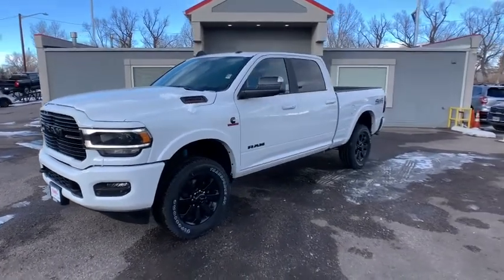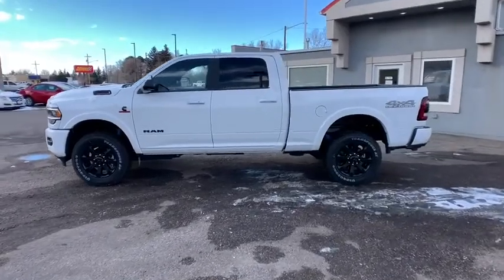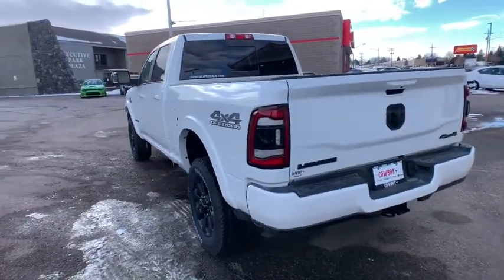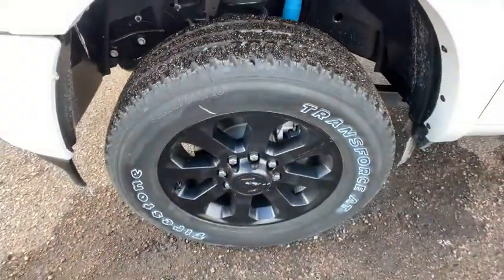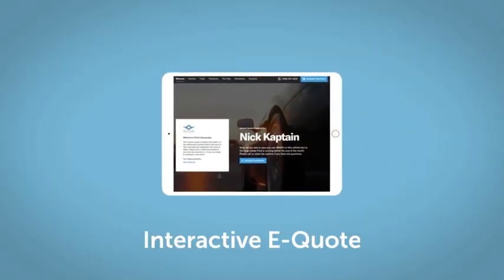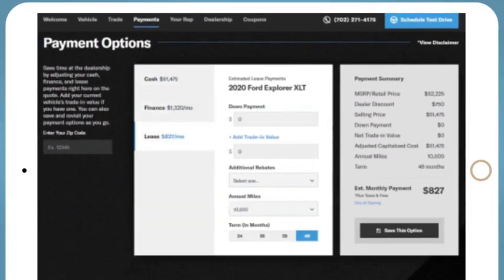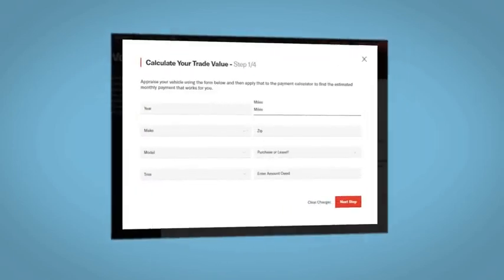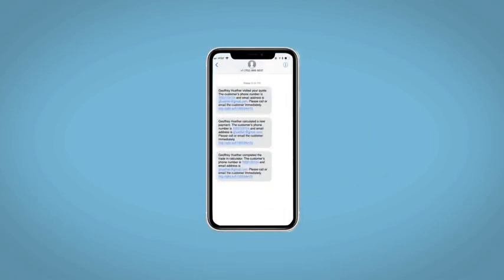2021 Ram 2500 Fort Collins, Greeley, CO, Laramie, Casper, WY R663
Bright White Clearcoat New 2021 Ram 2500 available in Cheyenne, Wyoming at Cowboy Chrysler Dodge Jeep Ram, Servicing the Fort Collins, Greeley, CO, Laramie, Casper, WY area.

Where are you going to stumble upon a nicer Laramie at this price? Nowhere, because we've already looked to make sure*** Incredible price!!! Priced below MSRP* All the right ingredients!!! 4 Wheel Drive. Optional equipment includes: Engine: 6.7L I6 Cummins Turbo Diesel, Night Edition, Radio: Uconnect 12.0 w/Navigation, Laramie Level 1 Equipment Group, Bed Utility Group, MOPAR Spray In Bedliner, Blind Spot & Cross Path Detection, 5th Wheel/Gooseneck Towing Prep Group, Off Road Package, Anti-Spin Differential Rear Axle...
ENGINE: 6.7L I6 CUMMINS TURBO DIESEL  -inc: Selective Catalytic Reduction (Urea)  Dual 730 Amp Maintenance Free Batteries  Cummins Turbo Diesel Badge  Heavy Duty Engine Cooling  Supplemental Heater  220 Amp Alternator  Tow Hooks  Diesel Exhaust Brake  Front Bumper Sight Shields  Capless Fuel Fill w/o Discriminator,MOPAR SPRAY IN BEDLINER,BRIGHT WHITE CLEARCOAT,OFF ROAD PACKAGE  -inc: Off-Road Information Pages  Front Performance Tuned Shock Absorbers  Tow Hooks  Off Road Decal  Transfer Case Skid Plate Shield  Hill Descent Control  Rear Performance Tuned Shock Absorbers,MONOTONE PAINT,TRANSMISSION: 6-SPEED AUTOMATIC (68RFE)  -inc: Chrome Accent Shift Control,BLIND SPOT & CROSS PATH DETECTION  -inc: Power Chrome Tow Mirrors w/Convex Spotter & Memory  Mirror-Mounted Aux Reverse Lamps  Exterior Mirrors w/Memory  Power Adjustable Convex Aux Mirrors,BED UTILITY GROUP  -inc: MOPAR Spray In Bedliner  LED Bed Lighting  MOPAR Deployable Bed Step,LED BED LIGHTING,3.73 AXLE RATIO  (STD),COLD WEATHER GROUP  -inc: Engine Block Heater  MOPAR Winter Front Grille Cover,BLACK  LEATHER TRIMMED BUCKET SEATS  -inc: Bucket Seats  High Back Seats  #1 Seat Foam Cushion  Folding Flat Load Floor Storage  Full Length Upgraded Floor Console,TOW HOOKS,MOPAR FRONT & REAR RUBBER FLOOR MATS,5TH WHEEL/GOOSENECK TOWING PREP GROUP,NIGHT EDITION  -inc: Mirror-Mounted Aux Reverse Lamps  Black Ram Head Tailgate Badge  Wheels: 20 x 8.0 Black Painted Aluminum  Black Wheel Center Hub  Black Headlamp Bezels  Body Color Door Handles  Painted Front Bumper  Painted Rear Bumper  Tires: LT285/60R20E OWL On/Off Road  Black Exterior Truck Badging  Exterior Mirrors w/Memory  Gloss Black Grille Billets/Accents  Body Color Grille Surround  Black Interior Accents  Black Exterior Mirrors  Black Tail Lamp Bezels  Power Black Tow Mirrors w/Convex Spotter & Memory  Power Adjustable Convex Aux Mirrors,WHEELS: 20 X 8.0 BLACK PAINTED ALUMINUM  -inc: Black Wheel Center Hub,220 AMP ALTERNATOR,HEAVY DUTY SNOW PLOW PREP GROUP  -inc: Transfer Case Skid Plate Shield  220 Amp Alternator,TIRES: LT285/60R20E OWL ON/OFF ROAD,RADIO: UCONNECT 12.0 W/NAVIGATION  -inc: SiriusXM Traffic Plus  Disassociated Touchscreen Display  HD Radio  For Details Visit DriveUconnect.com  1-Year SiriusXM Guardian Trial  12 Touchscreen Display  5-Year SiriusXM Travel Link Service  GPS Navigation  5-Year SiriusXM Traffic Service  SiriusXM Travel Link  4G LTE Wi-Fi Hot Spot  SiriusXM w/360L,PROTECTION GROUP  -inc: Transfer Case Skid Plate Shield  Tow Hooks,LARAMIE LEVEL 1 EQUIPMENT GROUP  -inc: Remote Tailgate Release  Auto High Beam Headlamp Control  Blind Spot & Cross Path Detection  Power Chrome Tow Mirrors w/Convex Spotter & Memory  Mirror-Mounted Aux Reverse Lamps  Exterior Mirrors w/Memory  Power Adjustable Convex Aux Mirrors  Rain Sensitive Windshield Wipers  Power Adjustable Pedals w/Memory  Foam Bottle Insert (Door Trim Panel)  2nd Row In Floor Storage Bins  Radio/Driver Seat/Mirrors/Pedals Memory  Ventilated Front Seats,FRONT LICENSE PLATE BRACKET,ENGINE BLOCK HEATER,ANTI-SPIN DIFFERENTIAL REAR AXLE,QUICK ORDER PACKAGE 2HH LARAMIE  -inc: Engine: 6.7L I6 Cummins Turbo Diesel  Transmission: 6-Speed Automatic (68RFE),Four Wheel Drive,Tow Hitch,Power Steering,ABS,4-Wheel Disc Brakes,Brake Assist,Aluminum Wheels,Tires - Front All-Season,Tires - Rear All-Season,Conventional Spare Tire,Heated Mirrors,Power Mirror(s),Integrated Turn Signal Mirrors,Power Folding Mirrors,Rear Defrost,Intermittent Wipers,Variable Speed Intermittent Wipers,Privacy Glass,Power Door Locks,Daytime Running Lights,Automatic Headlights,Fog Lamps,AM/FM Stereo,Satellite Radio,Bluetooth Connection,Requires Subscription,Premium Sound System,MP3 Player,Steering Wheel Audio Controls,Auxiliary Audio Input,Premium Sound System,Satellite Radio,Requires Subscription,Heated Front Seat(s),Power Driver Seat,Power Passenger Seat,Adjustable Steering Wheel,Tr